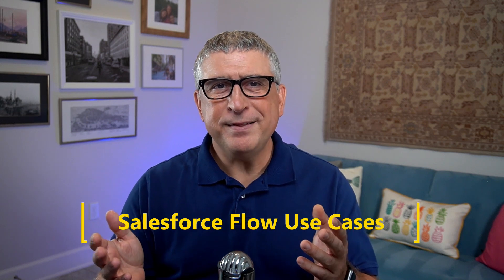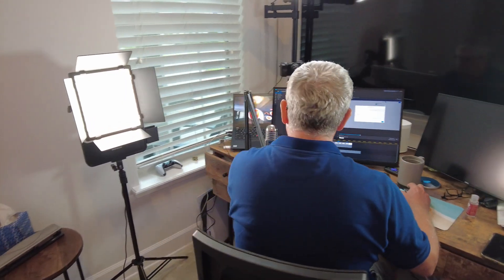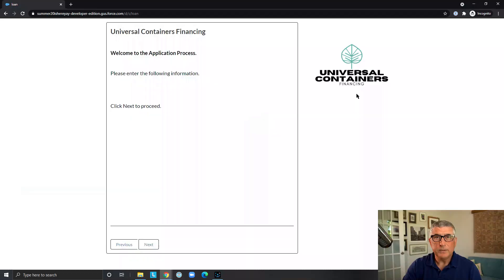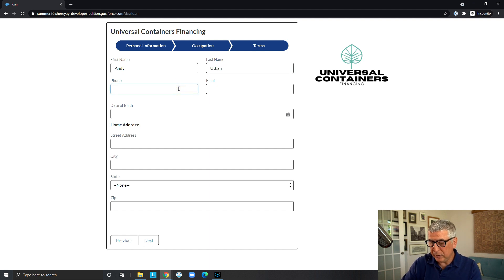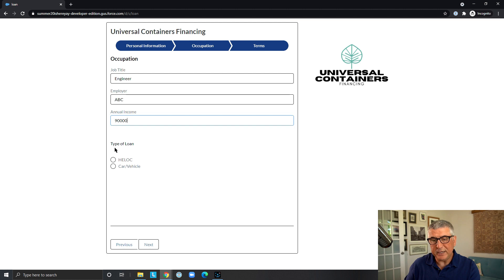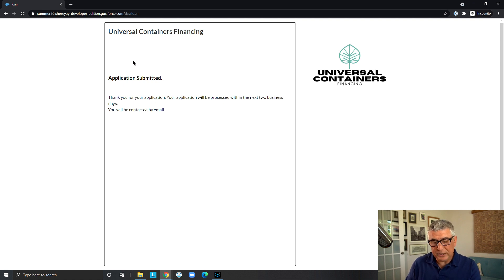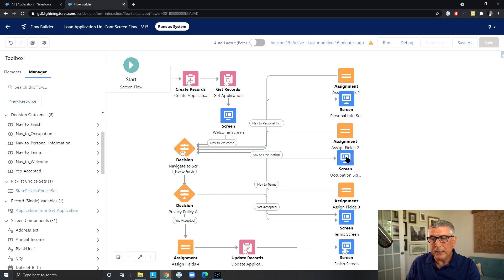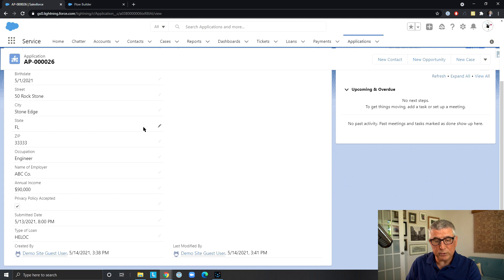Salesforce Flow Use Cases: Loan Application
Watch this video for a more-detailed tutorial-style explanation on how to build this solution: Loan Application Screen Flow Build - Salesforce Women In Tech Group, Kolkata
Ask your questions in the comments please.
GREAT NEWS: My Udemy class on Salesforce Flows just got published. Get it on Udemy at $19.99 for a limited time. It is the best flow training online.